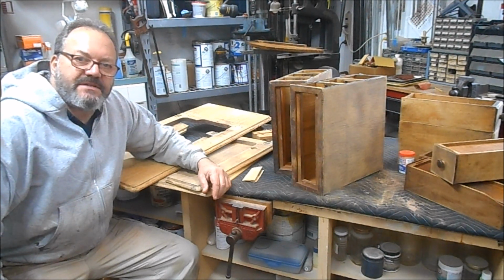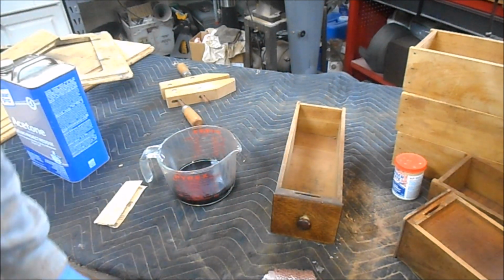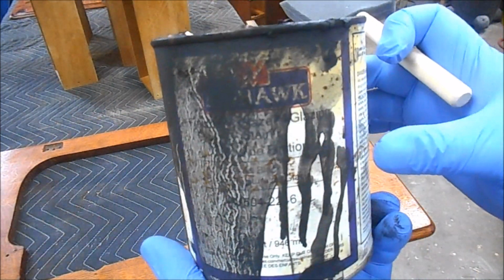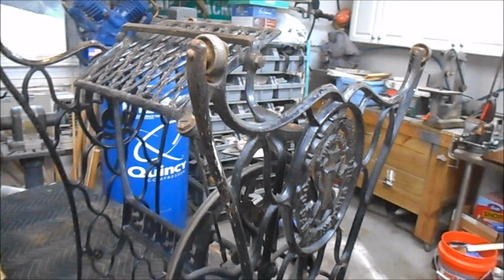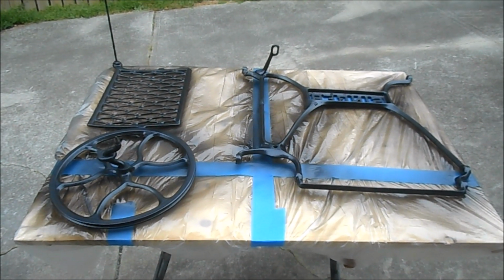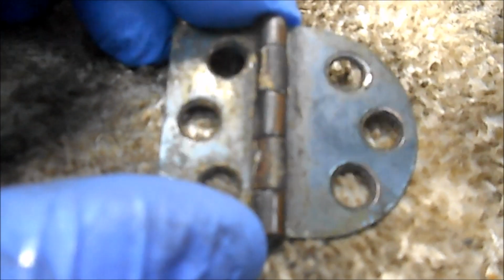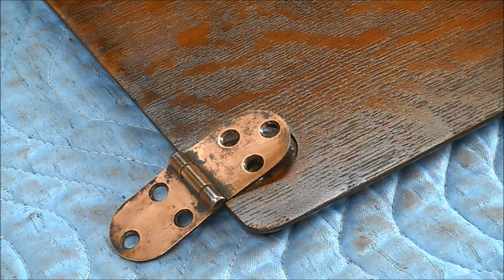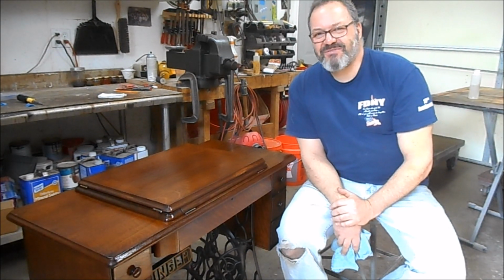Preservation Restoration of 1910 Singer Part 3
Finishing up the restoration, we prepare the surface for color and top coat.  Construct a custom color blend to match the existing finish, apply top coat, repair the broken cast iron base, wire brush and paint the base and re-assemble the finished machine.